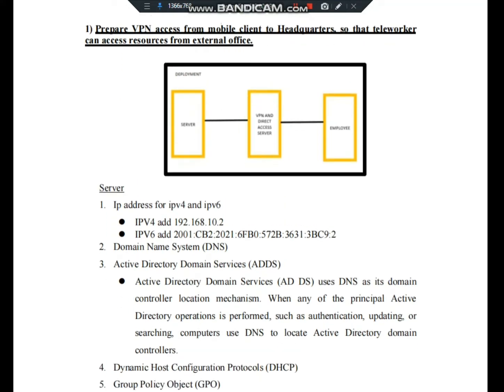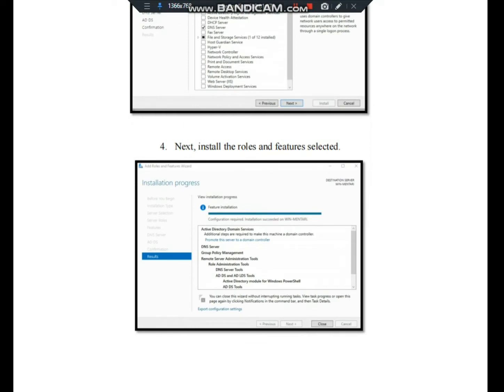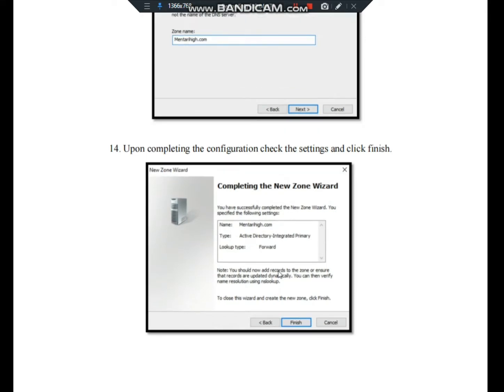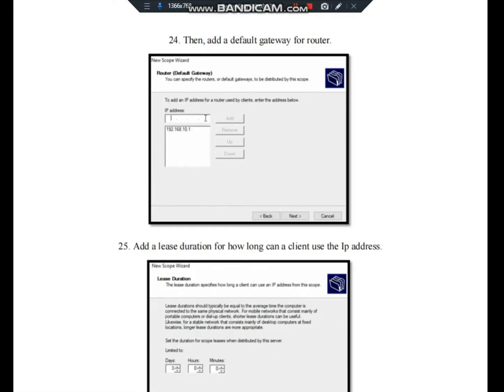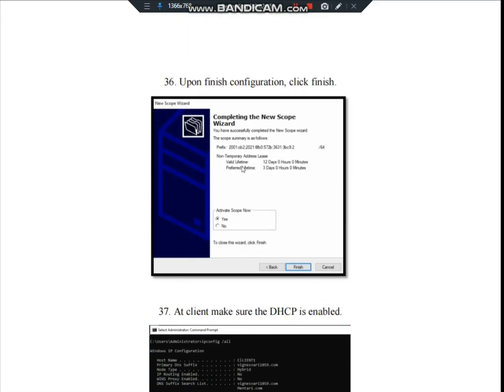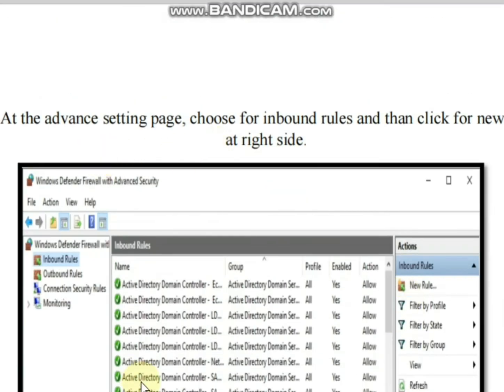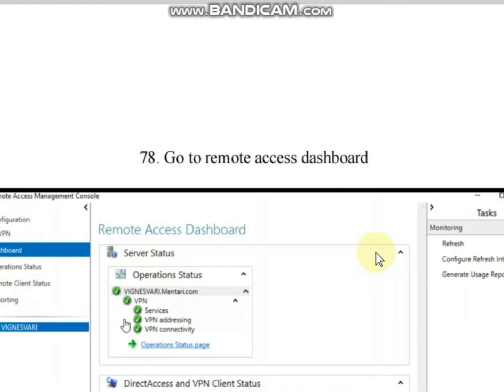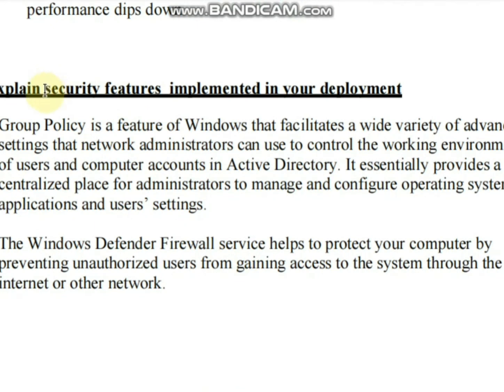DFN50223 WSA CASE STUDY